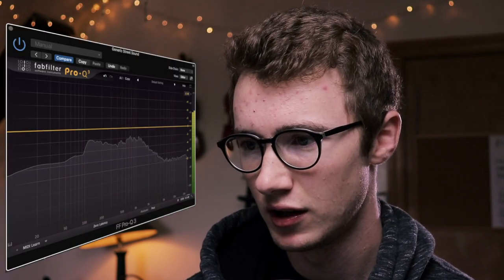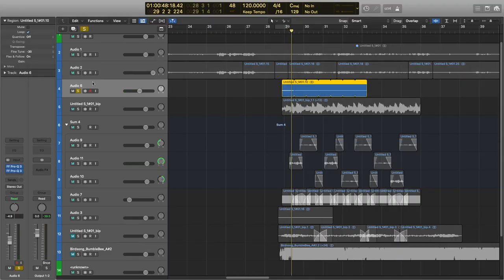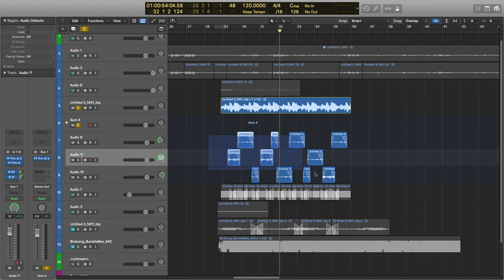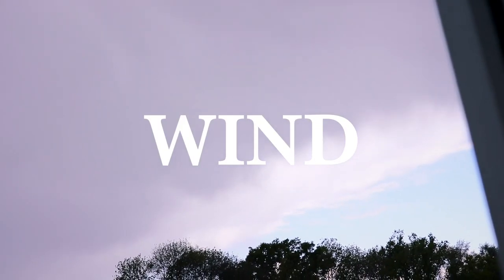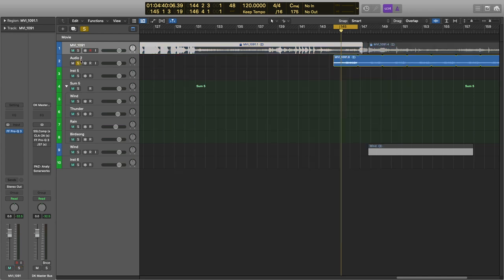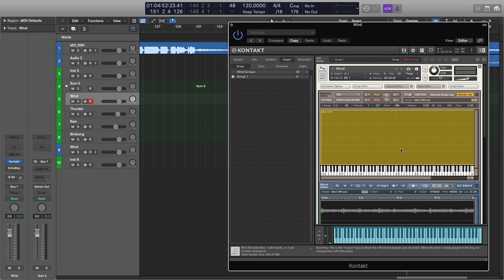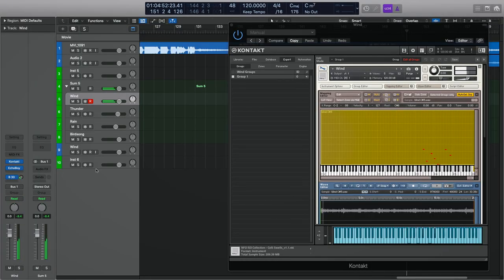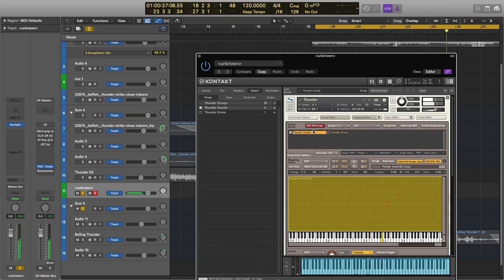Music Made Using Nature [Free Samples]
After about a month away from YouTube, I'm back with some FREE samples for you today! I love making sample libraries, but this was especially special for me - taking the sounds of nature outside my house, and turning them into a Kontakt instrument in 4 sound worlds - wind, thunder, rain and birdsong!

Timestamps:
0:00 - Intro
03:43 - Birdsong
09:55 - Wind
14:04 - Thunder
17:36 - Rain
21:35 - Everything Together